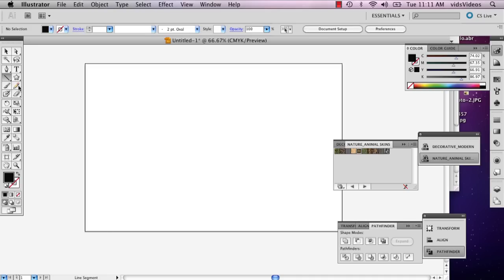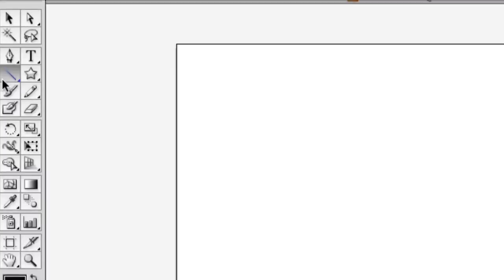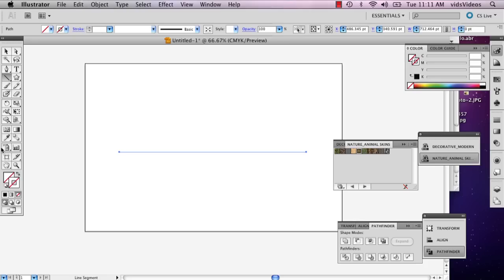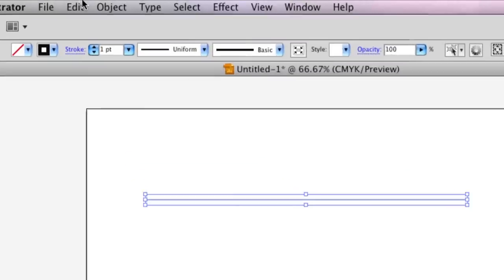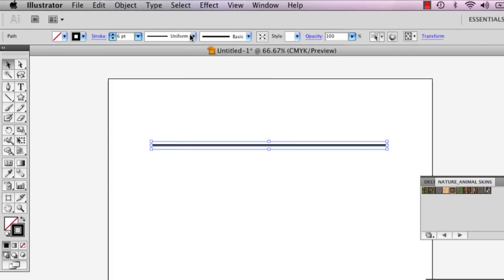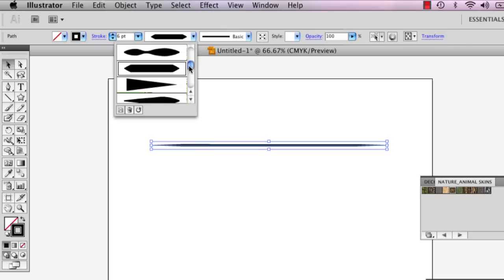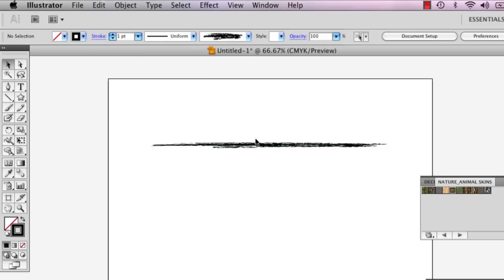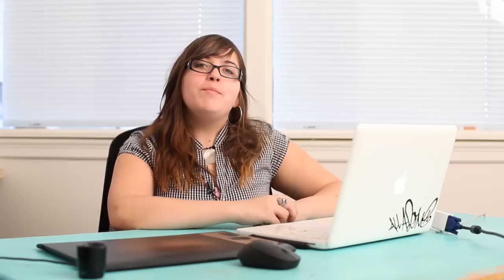Line Weight Tutorial for Illustrator : Adobe Illustrator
The line weight tool in Illustrator is one that serves a wide variety of different purposes. Learn about the line weight tool and get a tutorial for Illustrator with help from a well-versed web, graphic and illustrative designer in this free video clip.

Series Description: Adobe Illustrator is a very powerful vector graphics editor that is used all over the world by professionals and amateurs alike. Get tips on how to use Adobe Illustrator with help from a well-versed web, graphic and illustrative designer in this free video series.